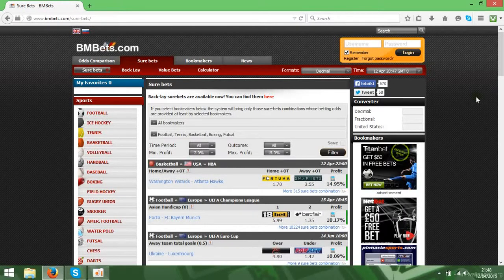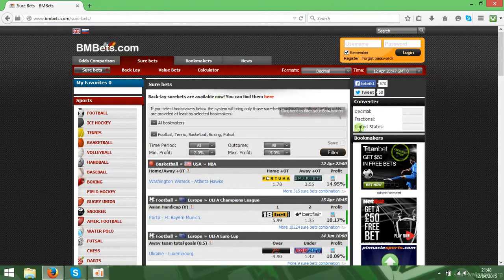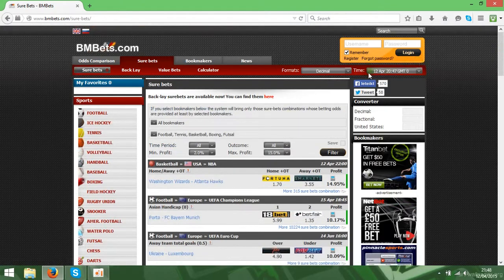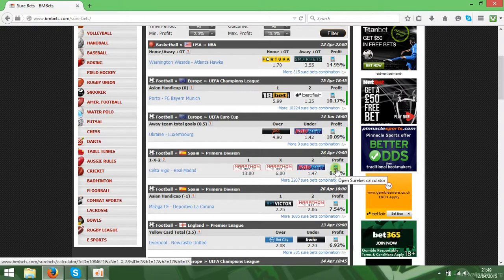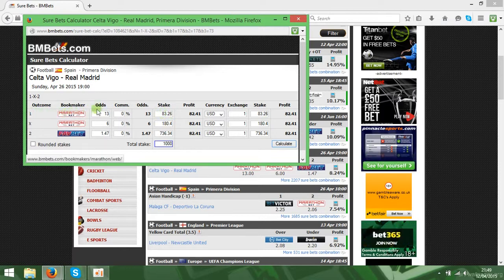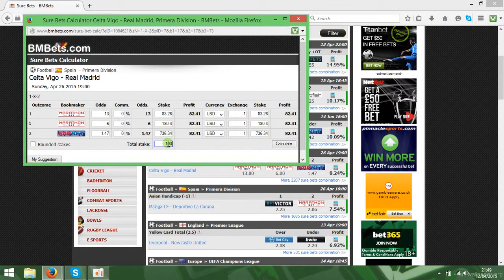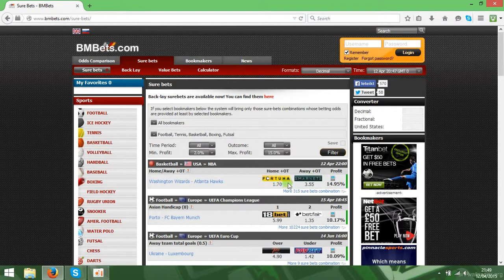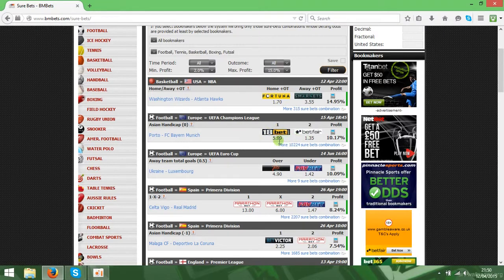How to win bookies betting on sport??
Odds offered by bookmakers greatly differ from each other and you never know which one you will benefit from. Sure bet or Arbitrage bet is a betting type which gives you much stake combinations. With Sure bets you place one bet per each outcome with different bookmakers for a particular sports match or event. This way you increase your chances to profit with no risk.
Bookmakers Bets lists all sure bets available from partner bookmakers. You can compare sure bets in one view and use our odds comparison Calculator to count stakes for bets.